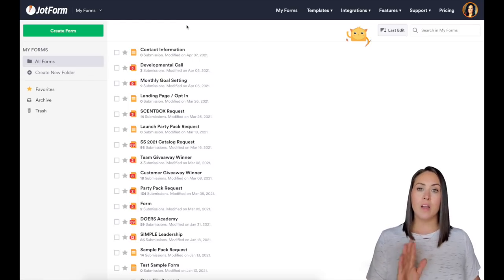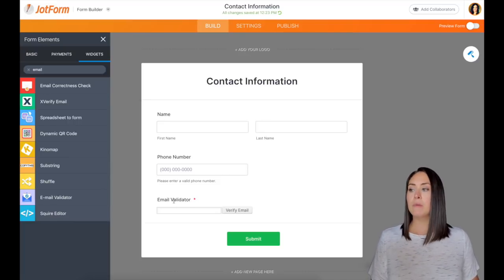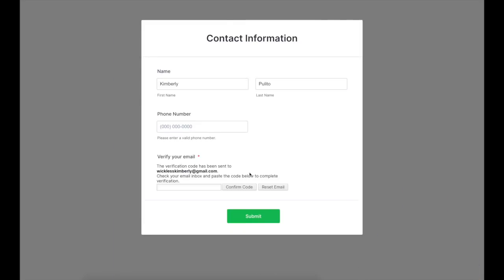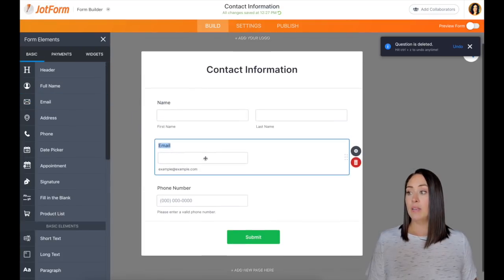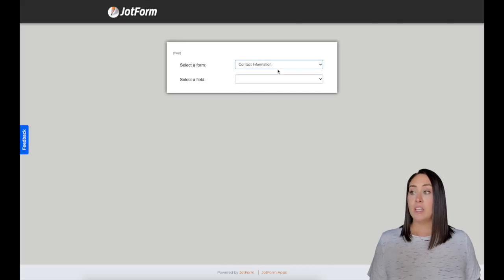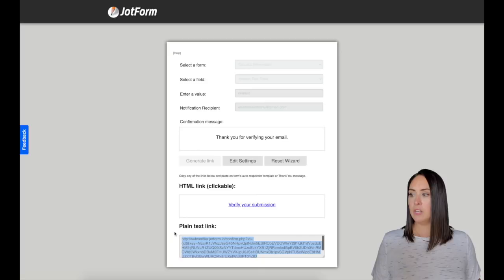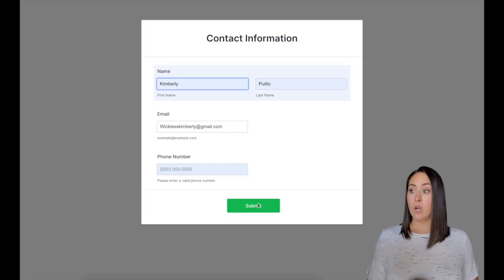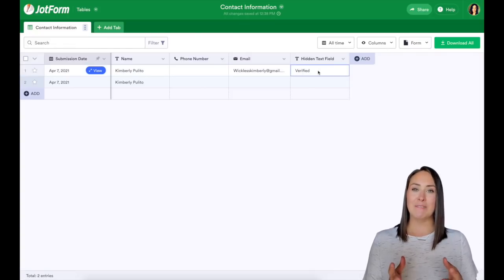How to verify email addresses in Jotform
Collecting email addresses is one of the most important things you can do with your forms — but how do you prevent errors or spam? In this Jotform tutorial, we show you how to verify email addresses before or after someone fills out your online form. See how easy it is to set up and use our email validator, submission verifier, and autoresponder emails.
LINKS & RESOURCES
👋 ABOUT JOTFORM
Hi, we're Jotform, a full-featured online forms platform that makes it easy to create robust forms and collect important data. Check us out
CHAPTERS:
00:00​ Introduction
00:52 Select a form
01:18 1st method: Verify emails before submitting
01:27 Add E-mail Validator widget to your form
02:11 Customize verification email
02:41 Test
04:23 2nd method: Verify emails after submitting
04:39 Add a hidden short text field to the form
05:06 Go to Subverifier app page and launch it
06:18 Set the notification recipient email address
06:26 Customize confirmation message
06:46 Generate and copy link
07:01 Go back to your Form Settings
07:11 Paste the link in the autoresponder email
08:01 Test
08:30 Go to Tables to see the submission
08:58 Subscribe to Jotform